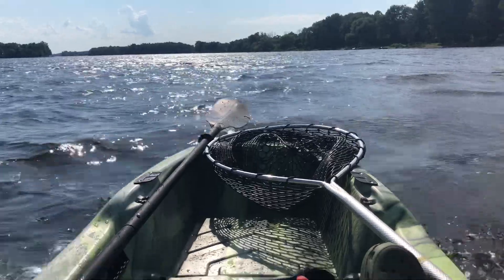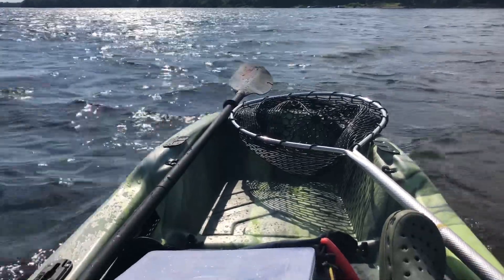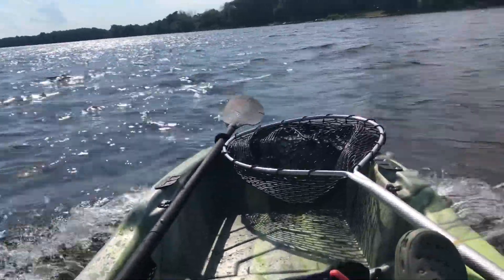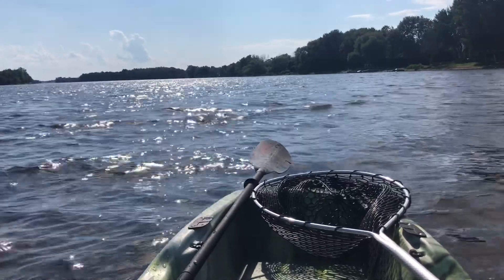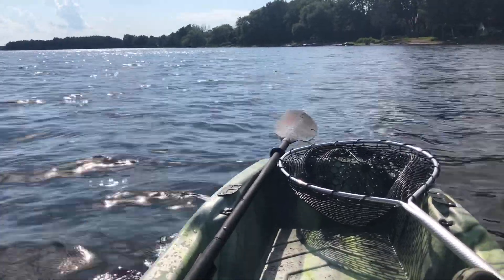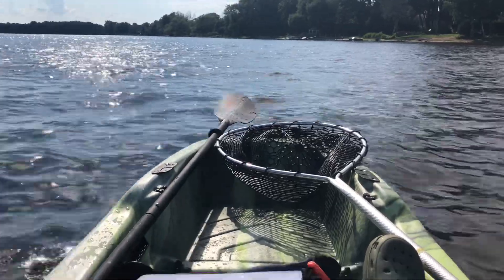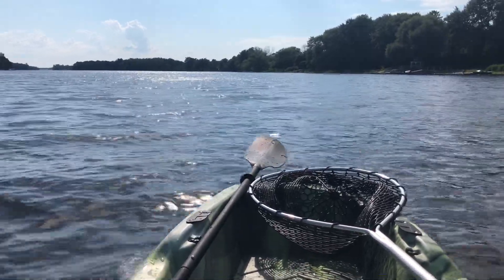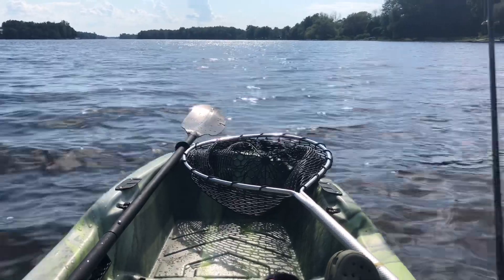Pelican catch mode 110 in ruff condition is a beast 🤙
Just went out for a day off fishing on my favourite spot on the river and the conditions change and it got a bit windy and the water got a bit ruff and the Catch mode 110 handed it no problem 🤙